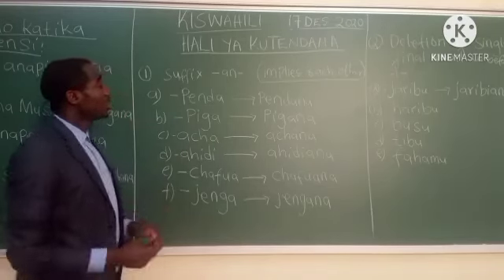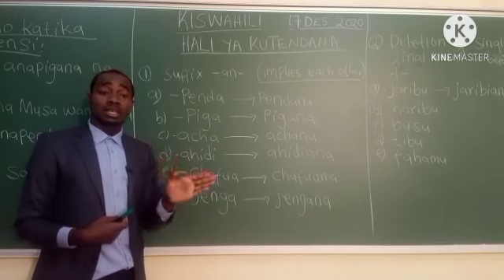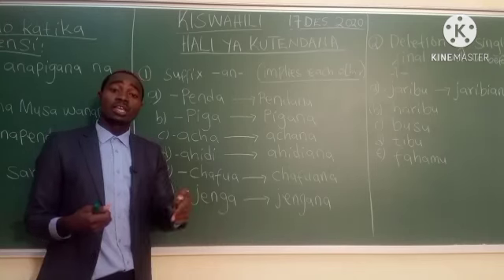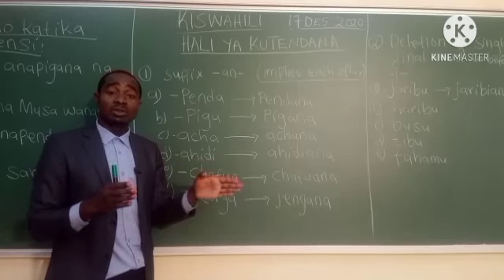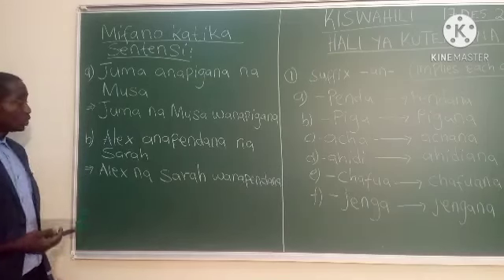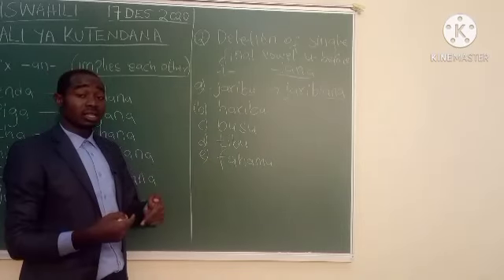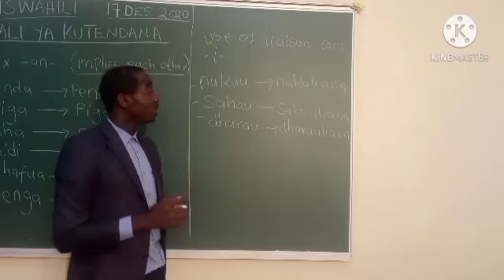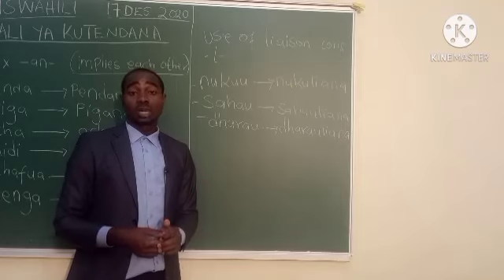Reciprocal forms of Swahili verbs; “Hali ya Kutendana"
🔵Suffix -an- and the notion of “reciprocity”[Each other]
a. -penda “to love” ➡️ -pendana “to love each other”
b. -piga “to hit”  -pigana “to hit each other; to fight (with sb.)”
c. -acha “leave sb.” ➡️ -achana “to leave each other; to part (from)”
d. -karibia “approach, come near” ➡️ -karibiana “come near to each other”
e. -ahidi “to promise” ➡️ -ahidiana “to promise each other”
f. -tii “to obey” ➡️ -tiiana “to obey each other”

♥♥♥Get Complete Swahili book for beginners for only $6.Click this link to download the book